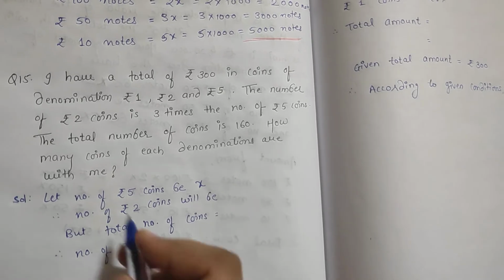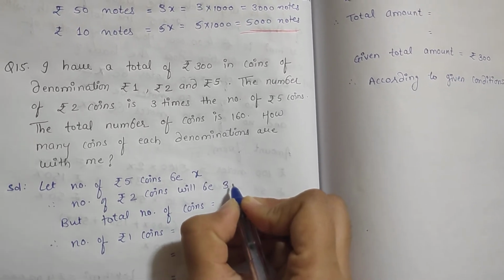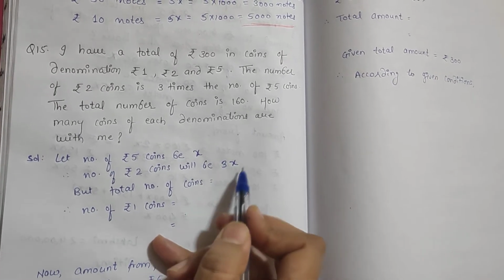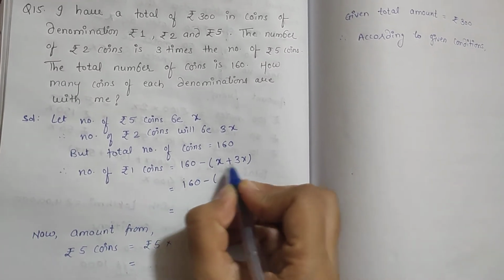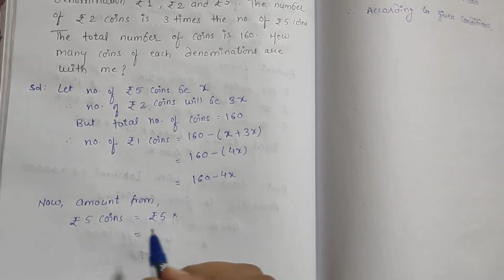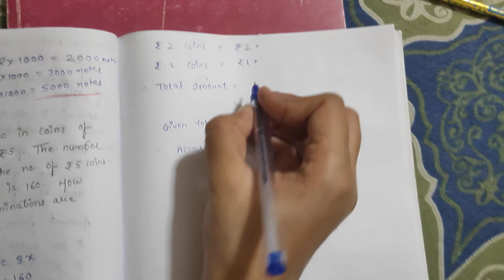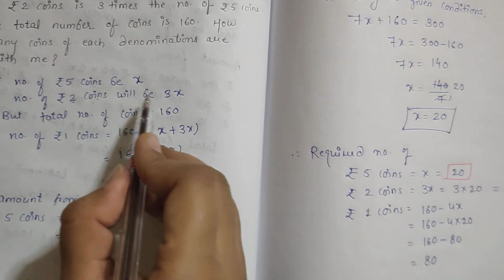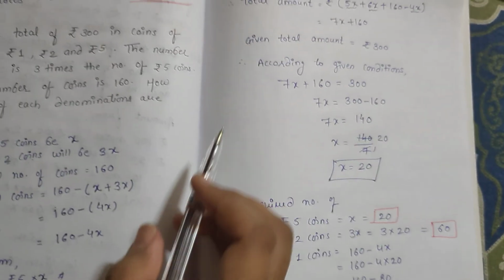CHAPTER 2 EXERCISE 2.2 Q15 EXPLANATION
LINEAR EQUATION IN ONE VARIABLE , CHAPTER 2 - CBSE 8th CLASS , EXERCISE 2.2 - Q - 15